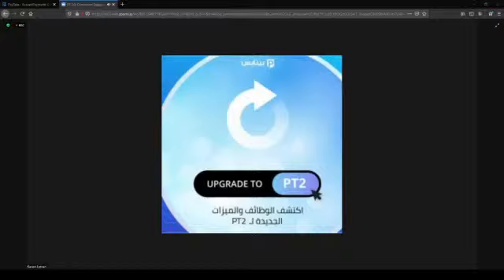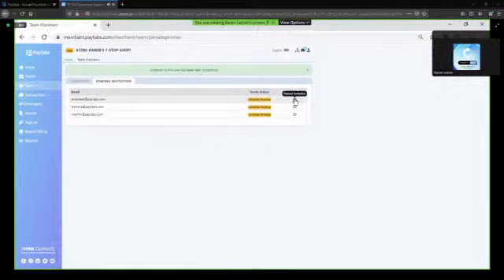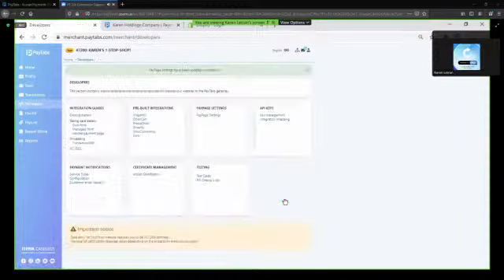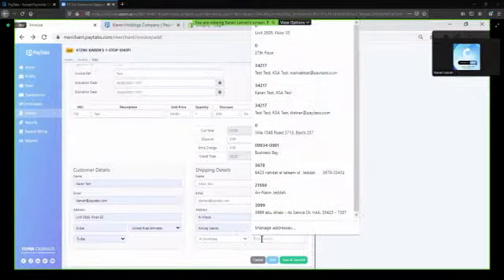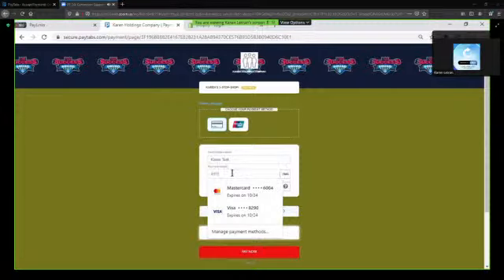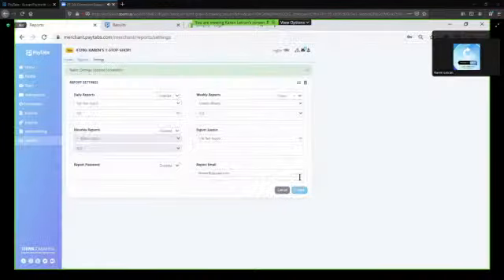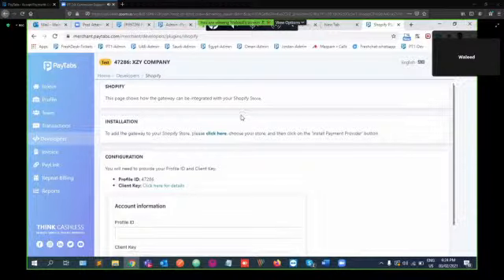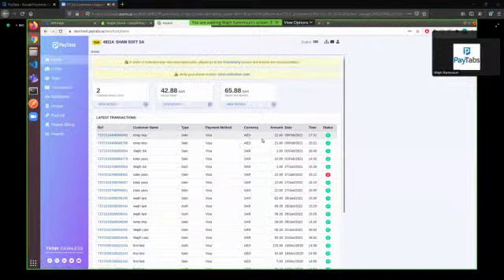WEBINAR: PayTabs Merchant Dashboard: Conversion Support: Q & A Session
For existing PayTabs merchants: Got a question about our platforms? Our webinar sessions can address that.